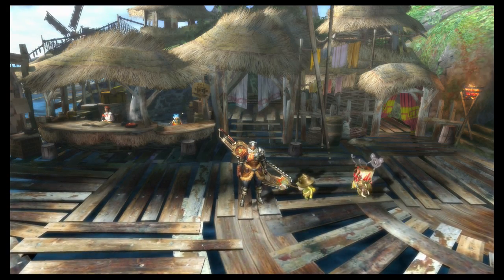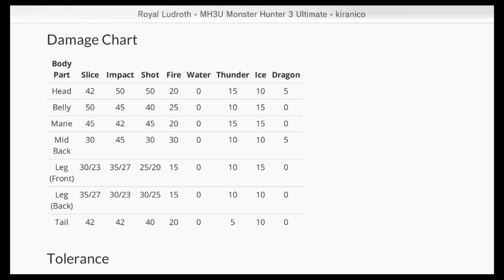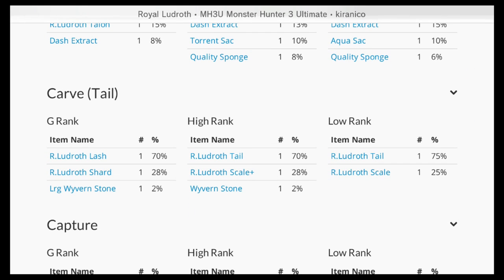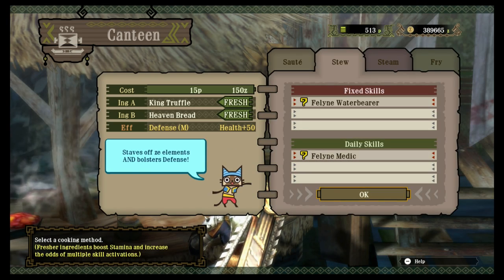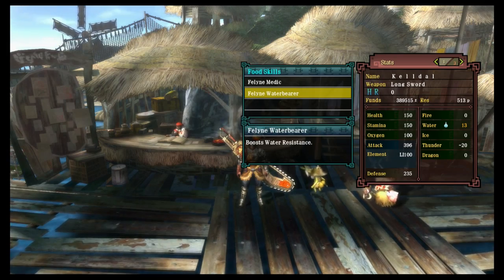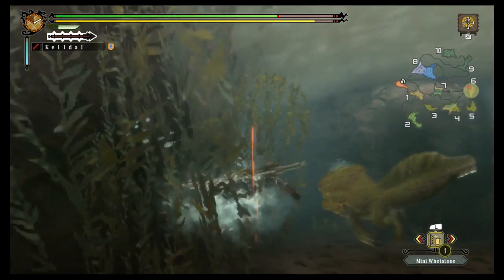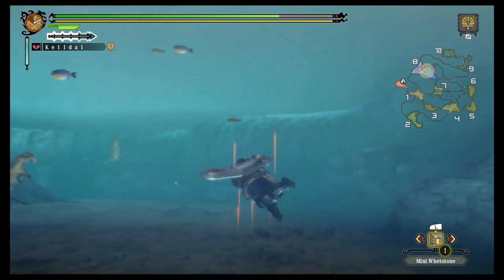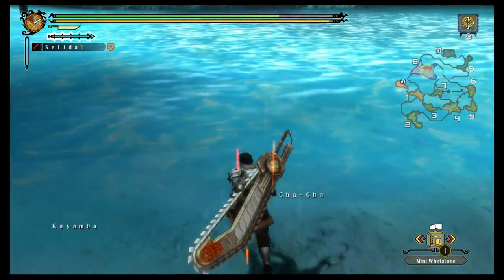Kelldal's Hunting Guide - MH3U: Royal Ludroth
Royal Ludroth use their sponge like neck scales to absorb water and prevent drying out on land. Once the sponge loses moisture, they attempt to re-enter the water. They also spew mucus to trip up their prey.